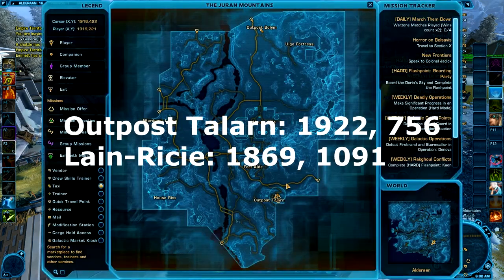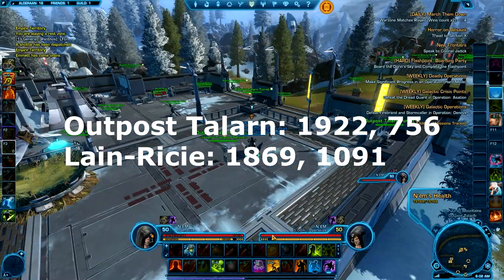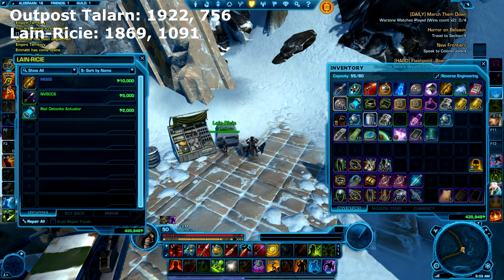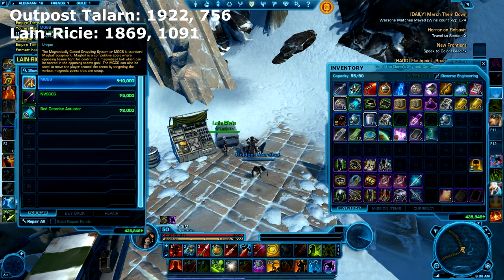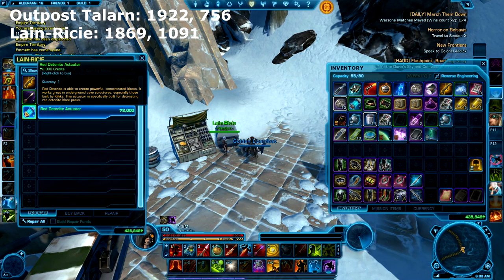SWToR Datacron: MGGS/RDA, Alderaan Vendor - Video Guide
SWToR Datacron: Alderaan MGGS/Red Detonite Actuator vendor. Alderaan datacron location guide. Location for the vendor selling both the MGGS and RDA, used for datacrons 1 and 5 found upon Alderaan in Star Wars: The Old Republic (SWToR).